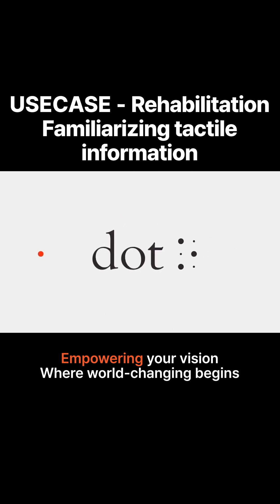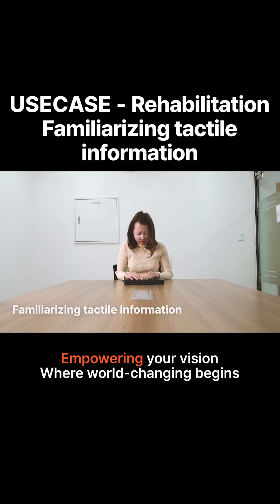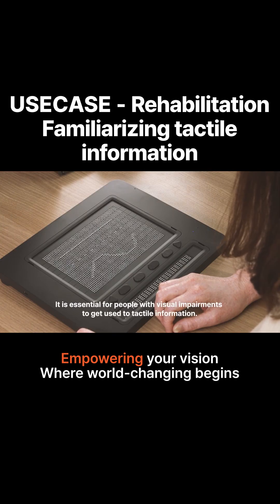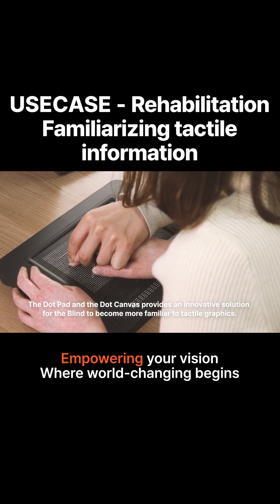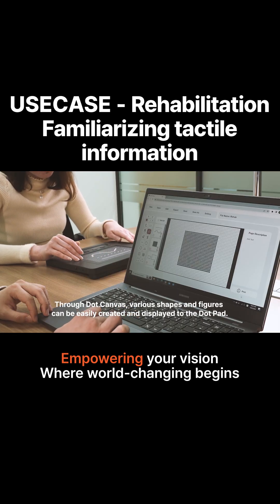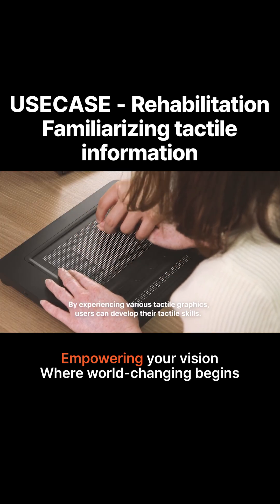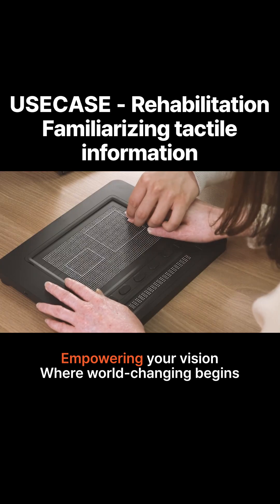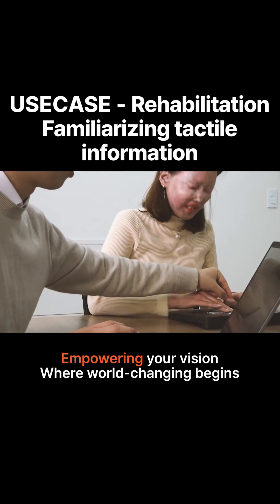[Dot Pad] USECASE - Rehabilitation Familiarizing tactile information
The world's first tactile display? Yes, and it's changing the way we see the digital world forever.

Touching images, feeling the data. this is the future of accessbility by Dot Inc.

Dot Inc. is a tech company that produces tactile displays and assistive devices for the blind and visually impaired.

making the world accecible, dot by Dot.